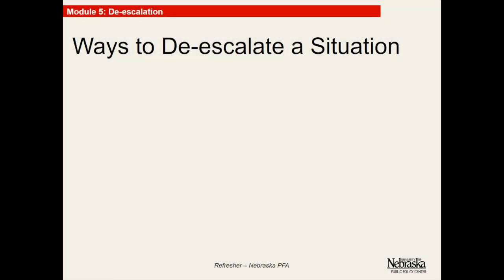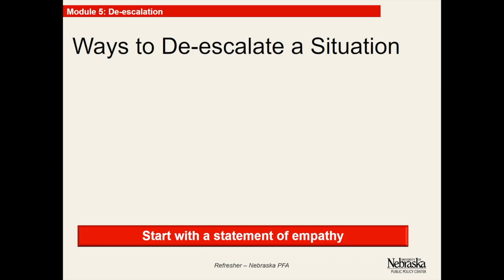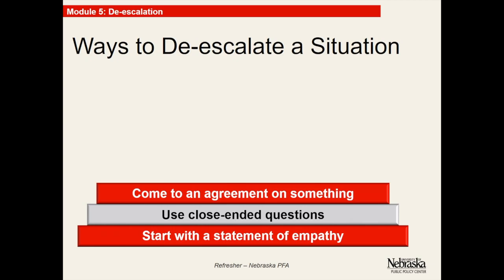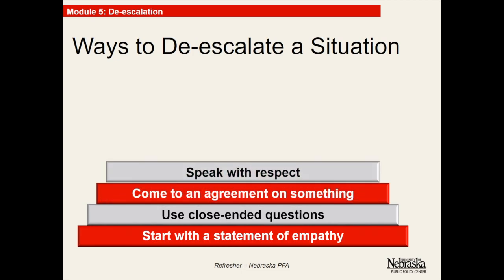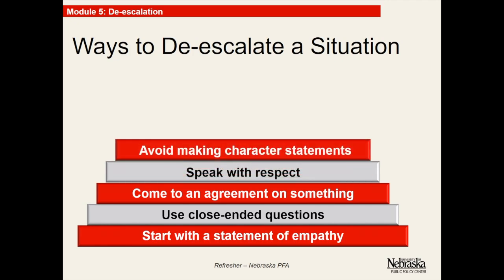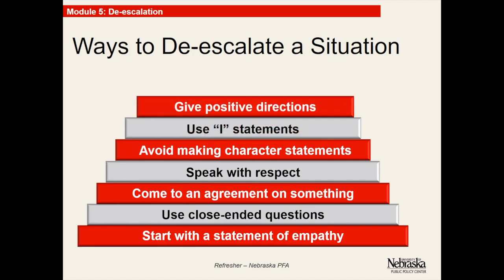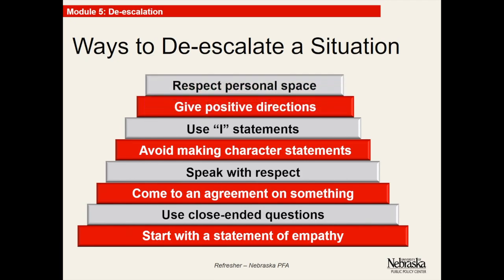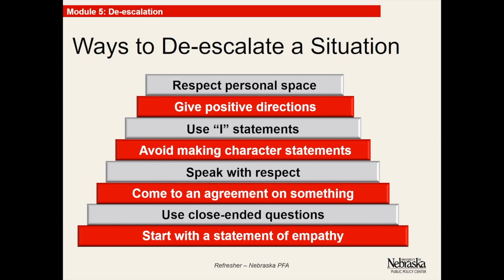PFA Mod 5: Elements of De escalation